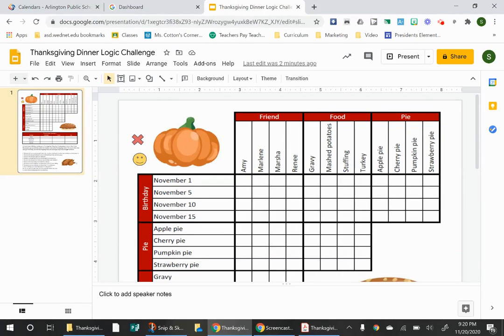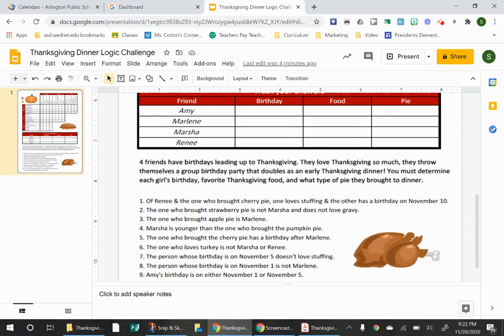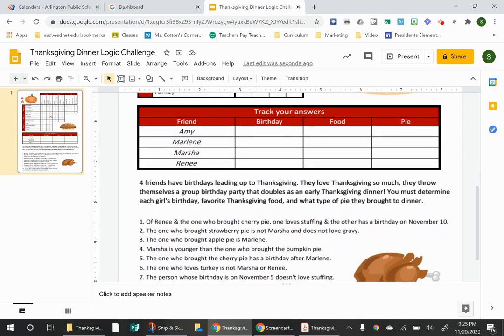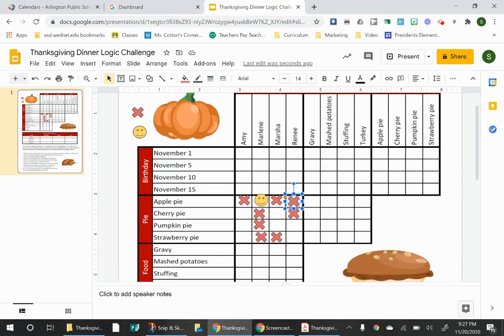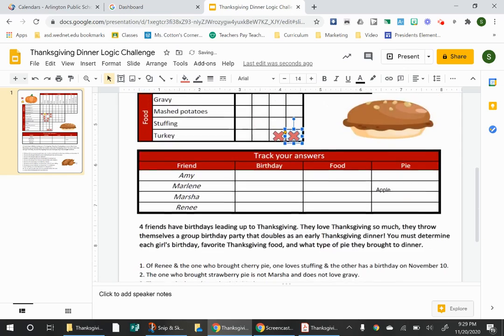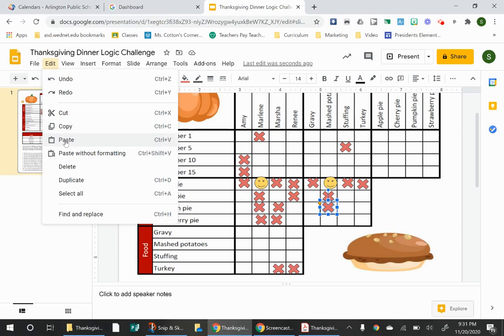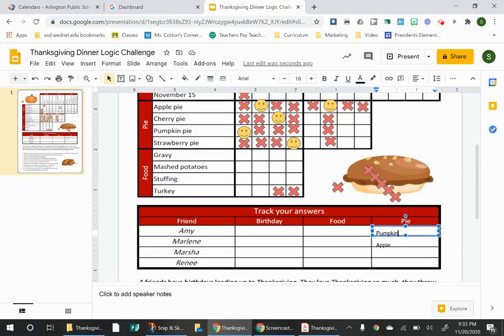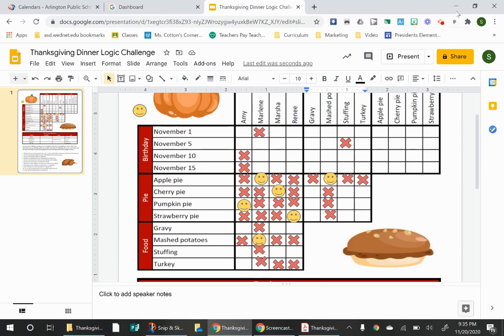Thanksgiving Dinner Logic Challenge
This video will walk you through the first steps of this week's challenge.  Enjoy!